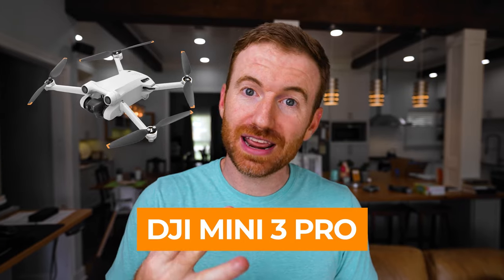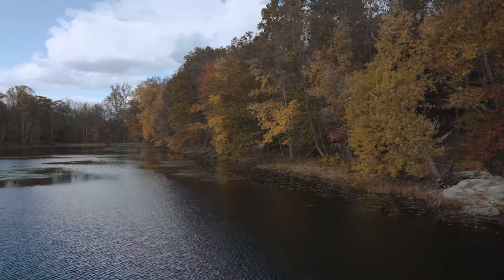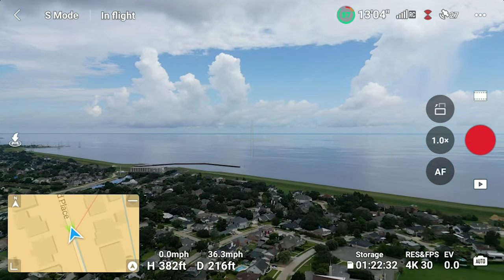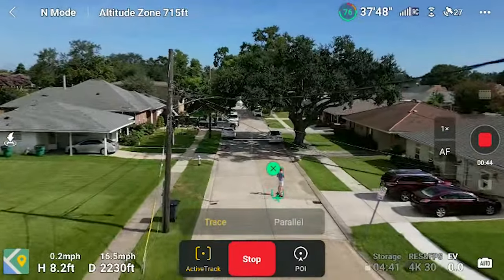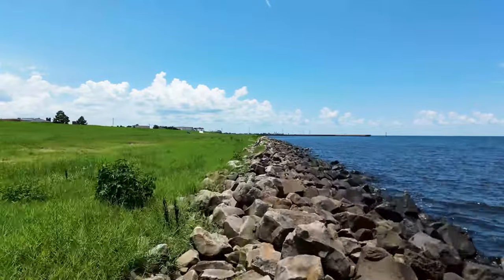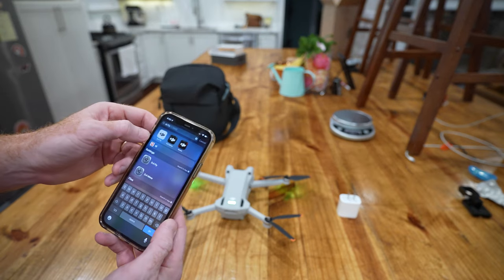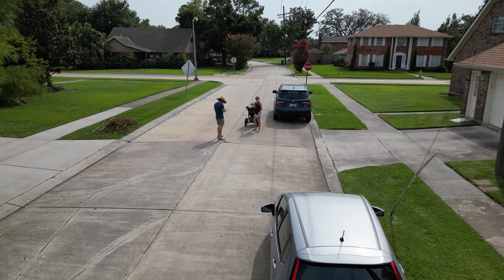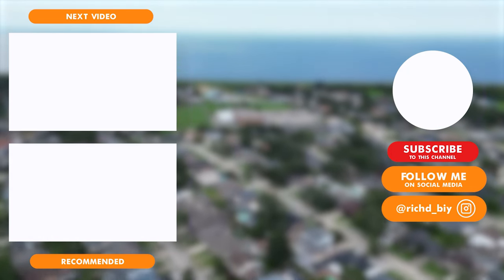Should You Buy the DJI Mini 3 Pro? Complete Review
In this video we're taking a look at the DJI Mini 3 pro. This drone is the 3rd iteration in the DJI Mini lineup. The DJI Mini 3 Pro has tri-directional obstacle avoidance and boasts some pretty wild flight times depending on which battery you get. The main point of the DJI Mini 3 Pro is to get under 250 grams in weight so that registration is not required in most countries. There are a few cons the the DJI Mini 3 Pro but overall we really like this drone. We specifically opted for the DJI Mini 3 Pro ND Filters that can be found

To get your free 50,000 subscriber merch DM me your address on Instagram (@richd_biy) or send a self addressed stamped envelope to this address:

5000 West Esplanade STE A #130

currently only doing this in the lower 48 unless you're willing to pay shipping.